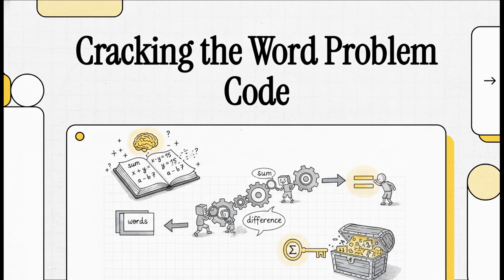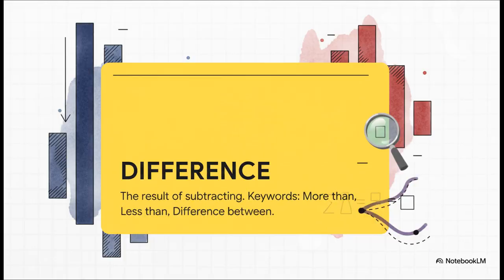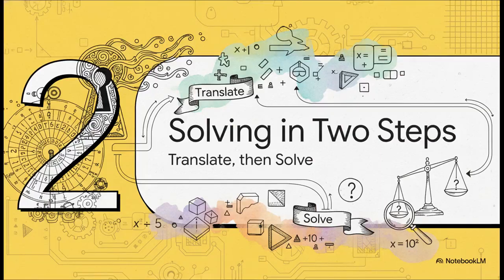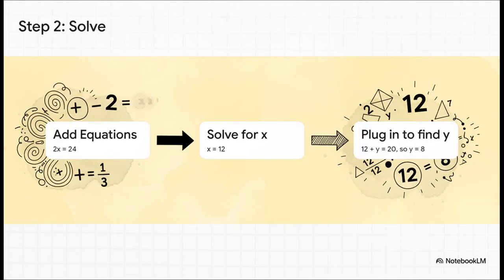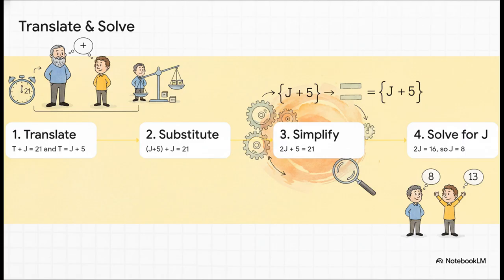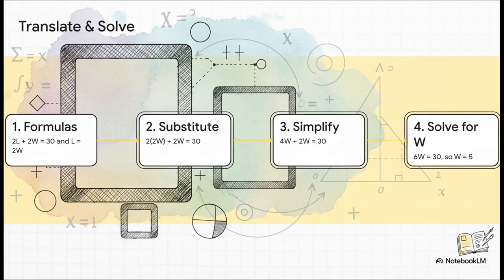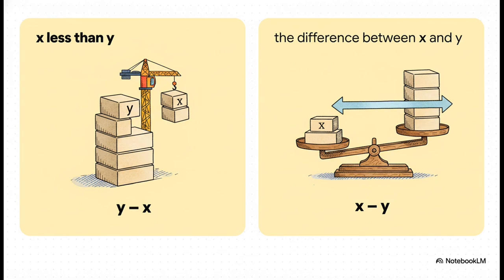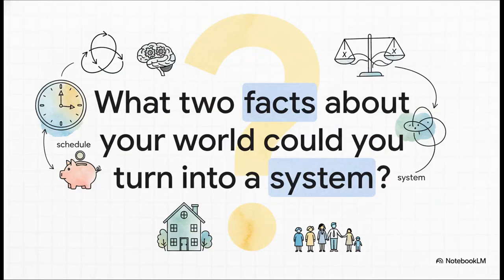Elementary Algebra 7.10: Word Problems: Sum & Difference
Word Problems: Sum & Difference — Elementary Algebra Study Guide (Section 7.10)

This video provides an educational overview of Word Problems: Sum & Difference, covering the key concepts, formulas, and worked examples from our Elementary Algebra course.